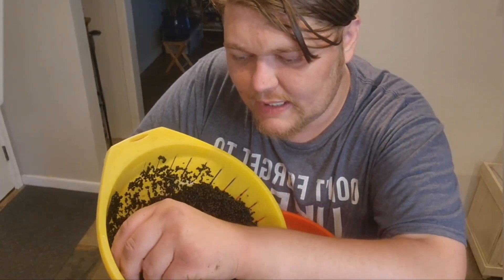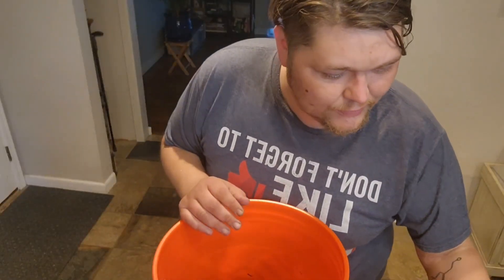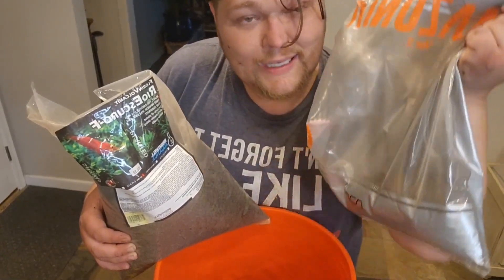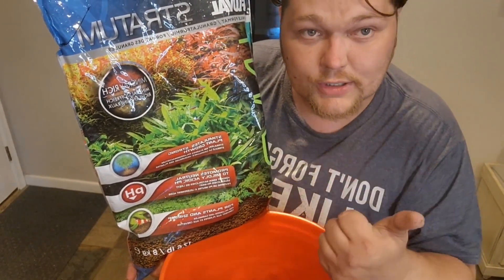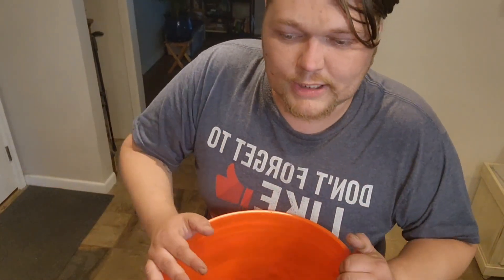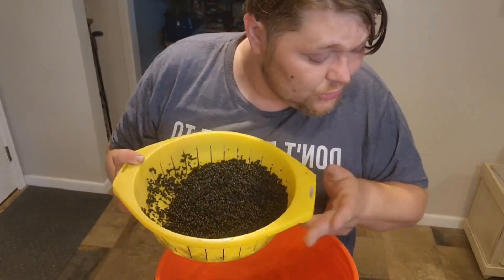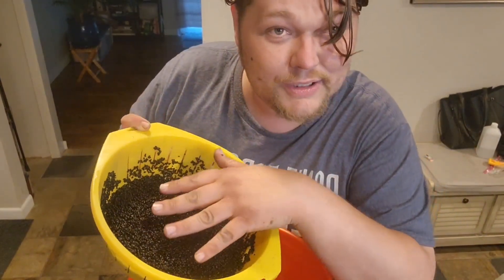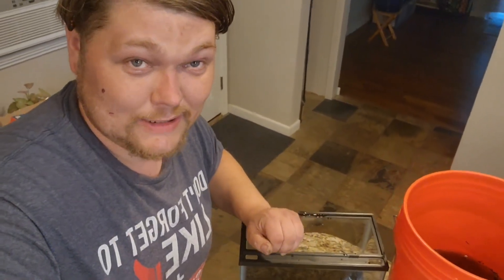ACTIVE vs. NON-ACTIVE Substrates + ANOXIC vs. AEROBIC Aquasoils: WHAT YOU NEED TO KNOW.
shorturl.at/tB348